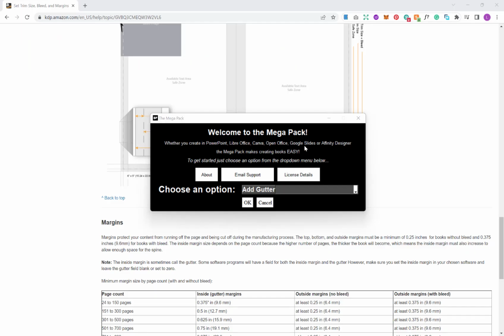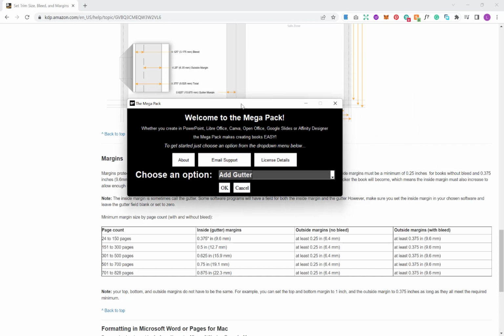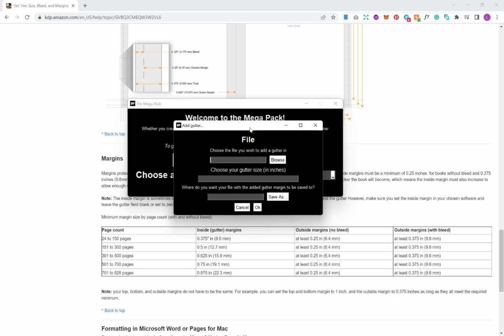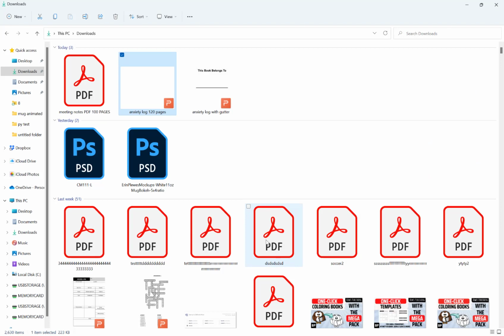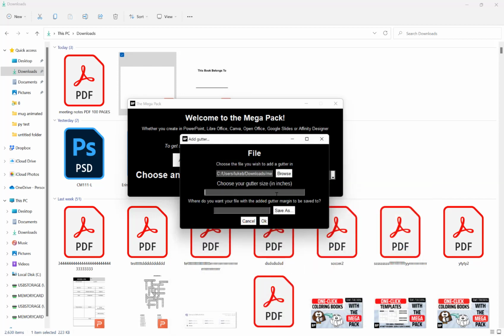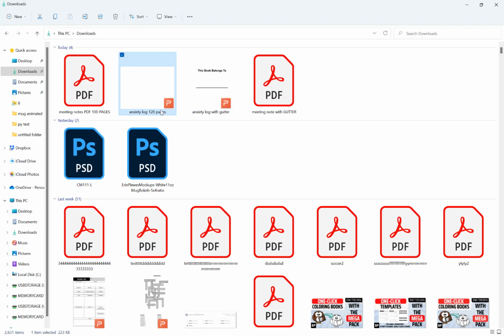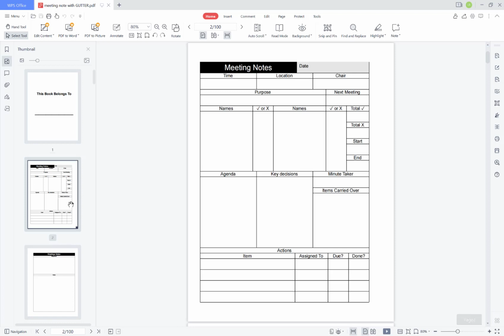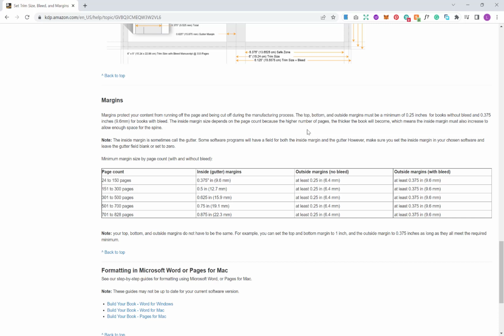How To Use The Add Gutter Feature In The Mega Pack 2.0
In this video, I show you how to use the Add Gutter Feature in the Mega Pack 2.0

This tool will allow you to increase the inside margin on any PDF (canva, affinity designer, photoshop etc), PowerPoint or Open Office Presentation file in a few seconds. It's particularly useful if, after creation, you realise that your content is getting 'sucked in' towards the binding of the book.